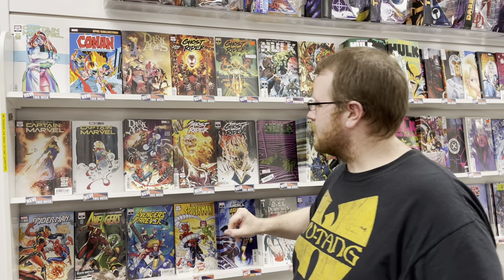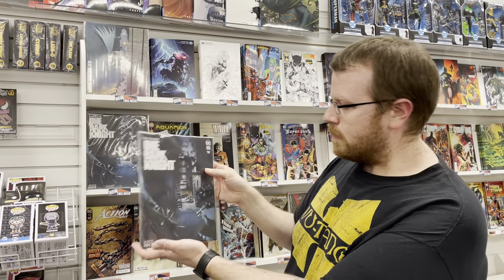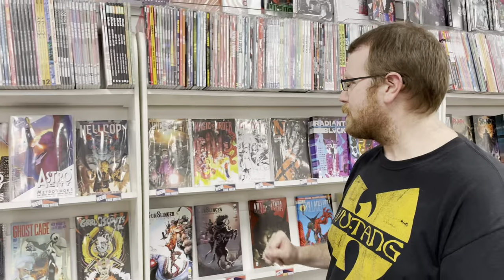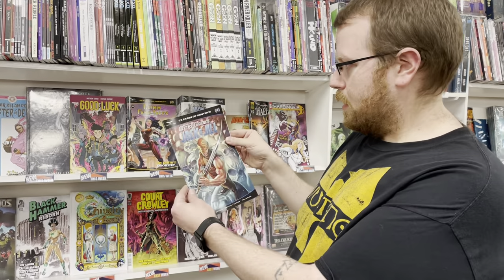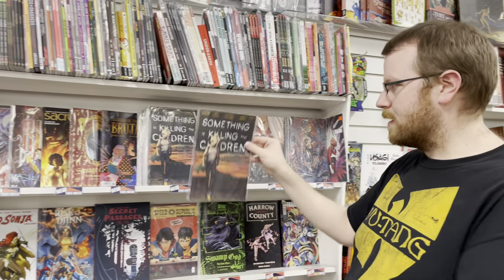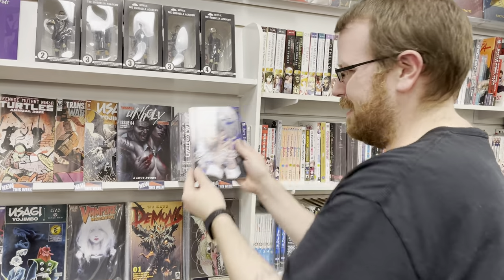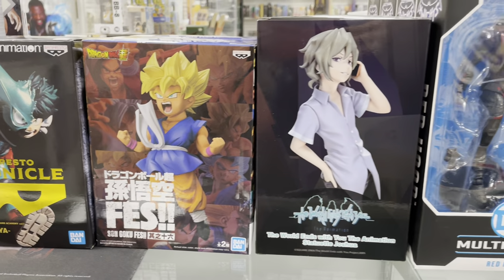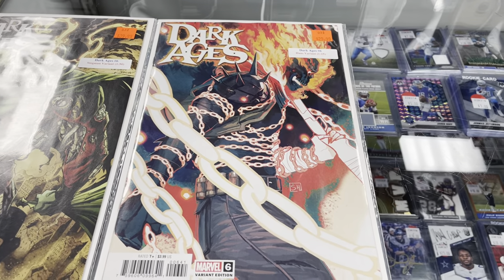New Comics [3/30/2022]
The Return of Astro City & Robots vs Zombies. The Debut of Shadow War & Immortal X-Men. The Continuation of Swamp Thing & Something is Killing the Children. AKA, A Little for Everyone!